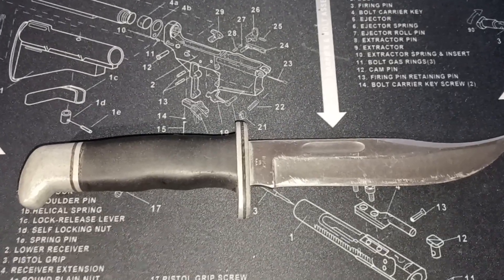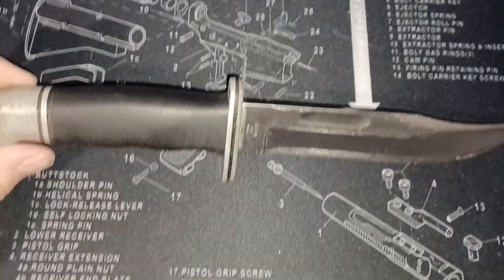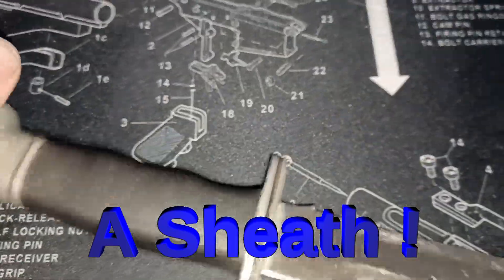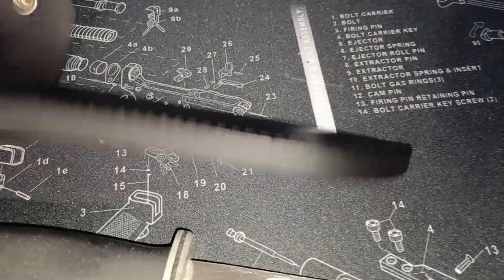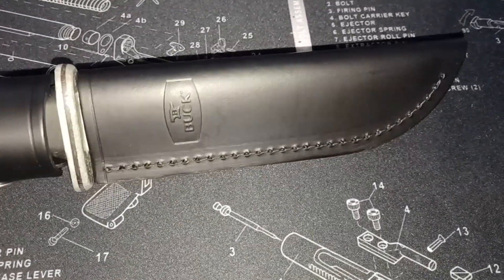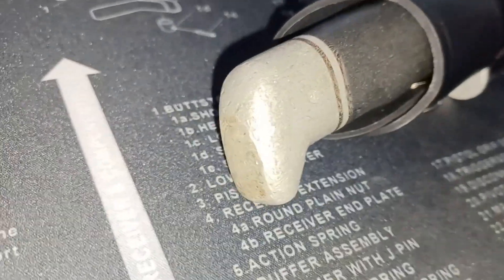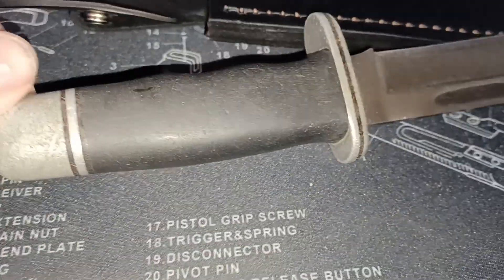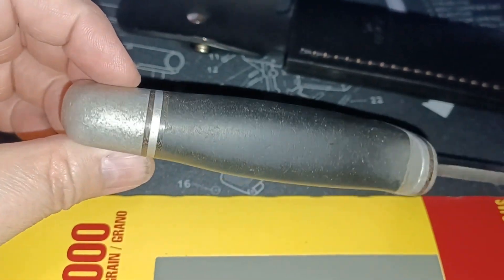Buck 119 with New Sheath from SMKW and Polishing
Buck 119 with New Sheath from SMKW. Polishing and cleaning an old knife.